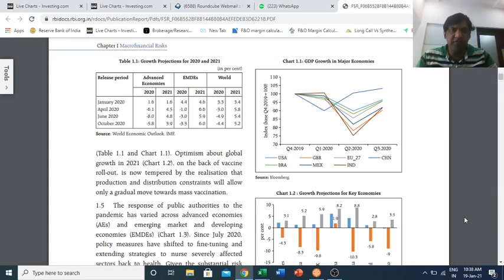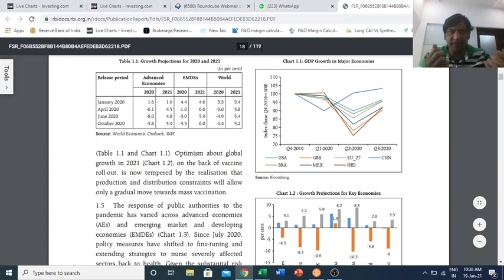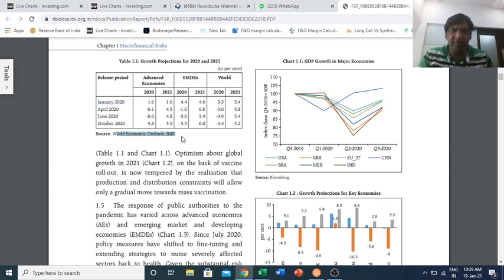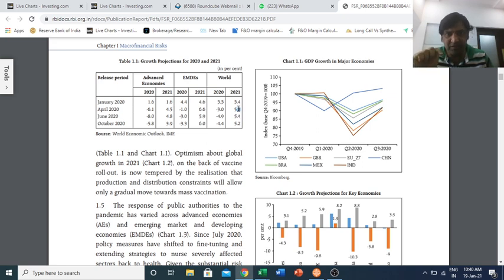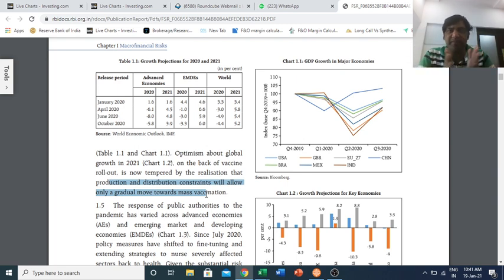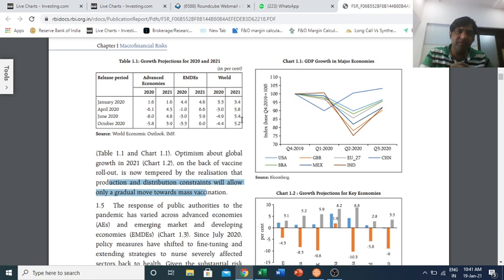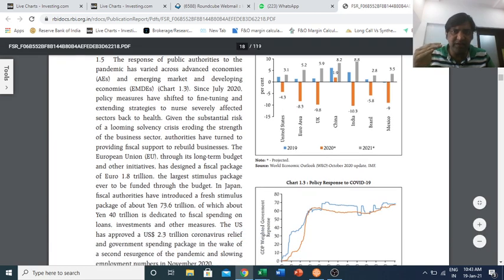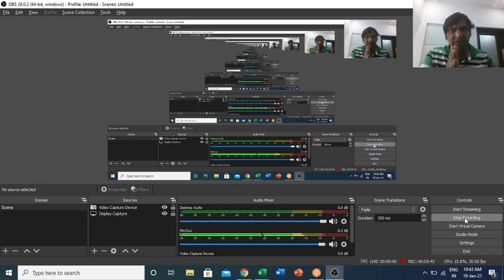BSE IPF English Investor Education Video: RBI Financial Stability Report-1